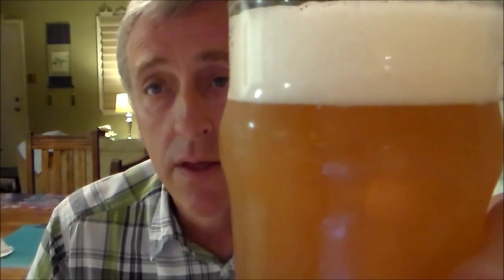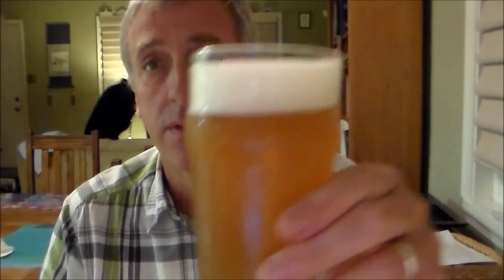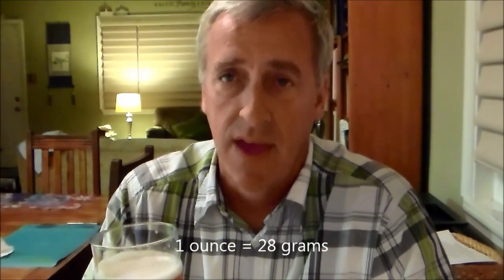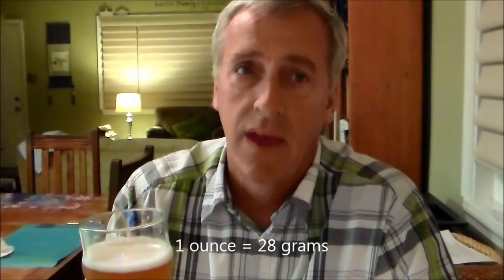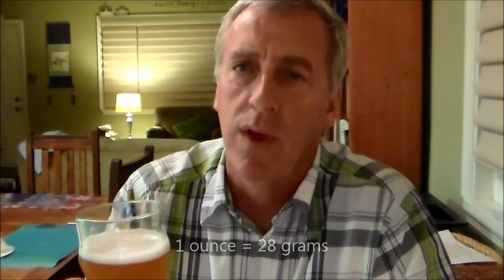HBW #28: Mo-Bro SMaSH 4.9% ABV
HOME BREW RECIPE:
Title: MO-BRO SMaSH!

Brew Method: All Grain
Style Name: American Pale Ale
Boil Time: 60 min
Batch Size: 5.5 gallons (21L)  fermentor volume
Boil Size: 7.5 gallons (28 L)
Boil Gravity: 1.035
Efficiency: 70% (brew house)

STATS:
Original Gravity: 1.048
Final Gravity: 1.009
ABV (standard): 5.14%
IBU (tinseth): 42.45
SRM (morey): 5.57

FERMENTABLES:
10 lb (4.5 kg) - United Kingdom - Maris Otter Pale (100%)

HOPS:
1 oz (28g)- Bravo, Type: Pellet, AA: 15.5, Use: Boil for 15 min, IBU: 30.28
1 oz (28g) - Bravo, Type: Pellet, AA: 15.5, Use: Boil for 5 min, IBU: 12.17
1 oz(28g) - Bravo, Type: Pellet, AA: 15.5, Use: Boil for dry hop 1 week

YEAST:
Fermentis / Safale - American Ale Yeast US-05
Starter: No
Form: Dry
Attenuation (avg): 81%
Flocculation: Medium
Optimum Temp: 54 - 77 F (12 -25 C)

NOTES:
Brewed on April 12th.
Heated four gallons (15 L) of strike water in boiling pot about 178 F  (81 C)
Added to mash tun and became 169 F (76 C)
Added 10 lbs. Maris Otter and mash became 160 (71 C)
Mashed for 1 hour
Mash yielded 3 gallons--(11.4 L)
Sparged for 15 minutes with four gallons water at 180 F (82 C)--mash became 158 (70 C).
Kegged on April 26th.
Note to self: Next time, dry hop with 3 oz.(84 g) Bravo for 1 week.